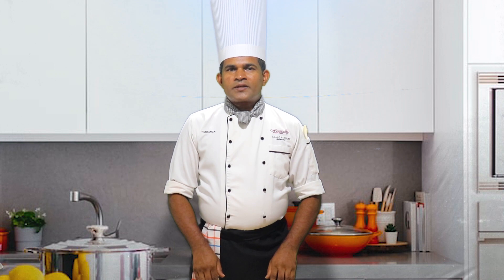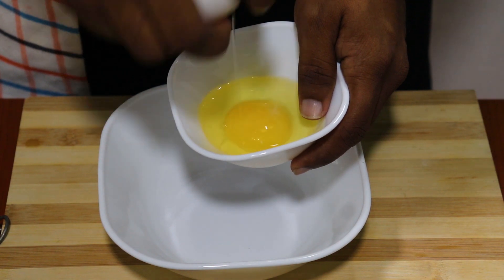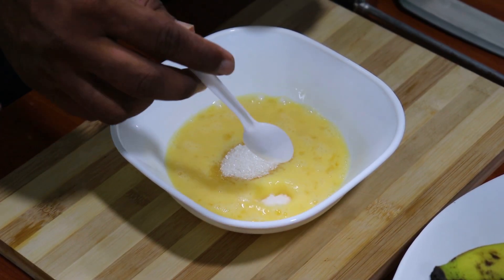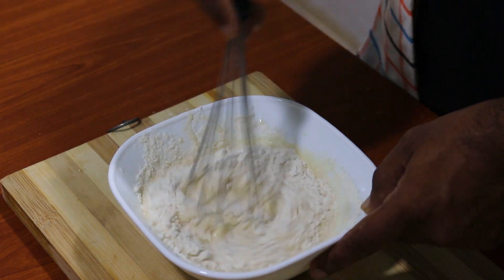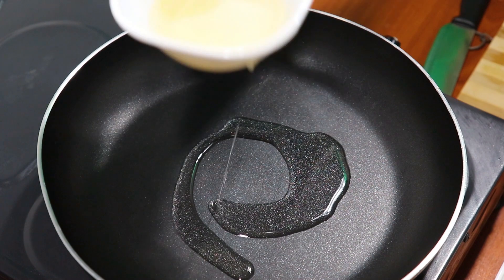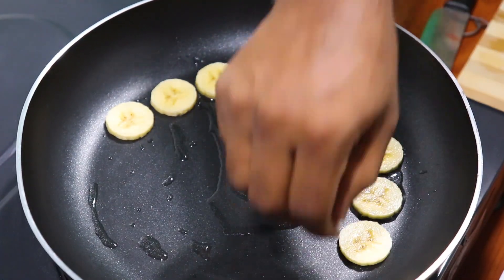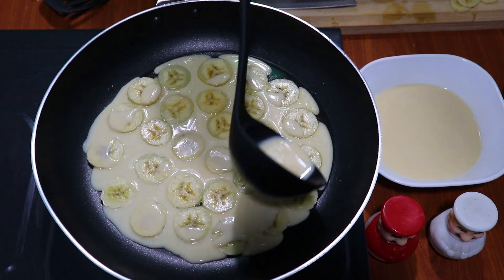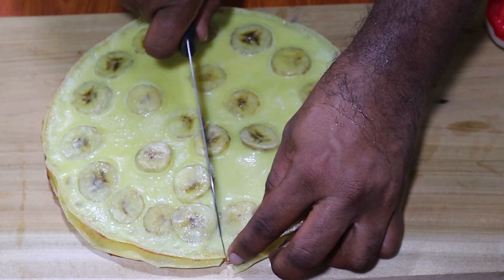ඒක සුපිරි කෑමක් | Banana Pancake | බනානා පෑන් කේක්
How to make Banana Pancake in easy way...